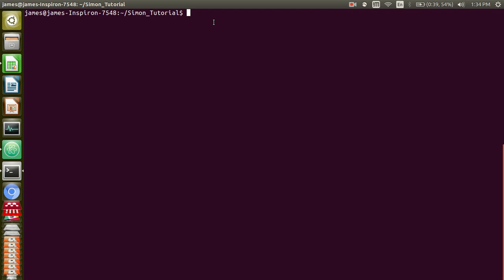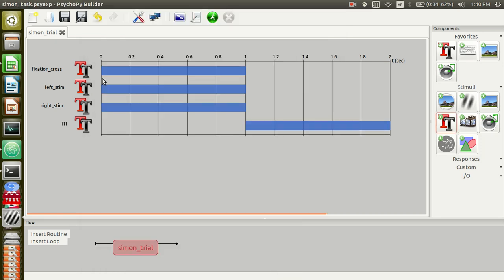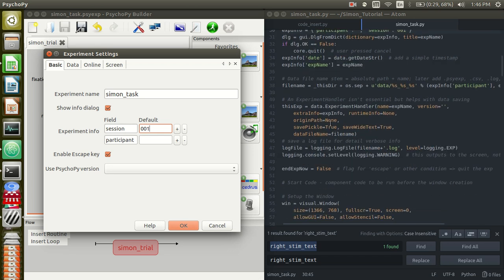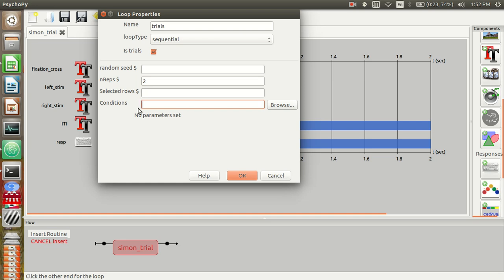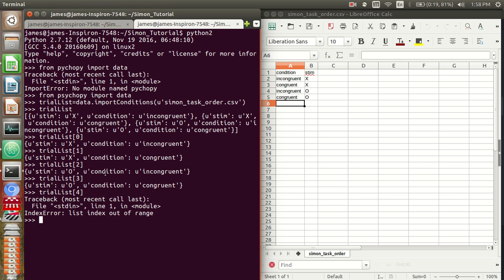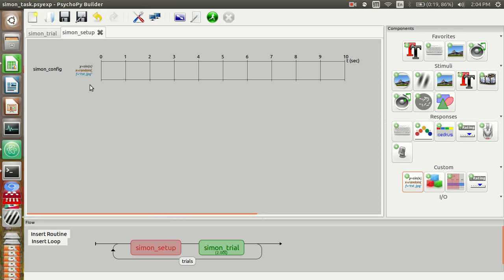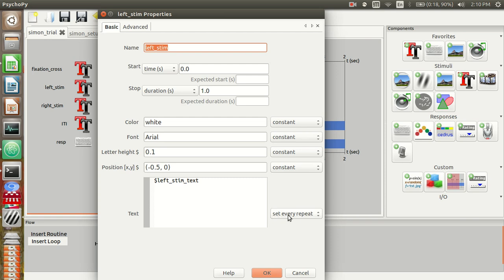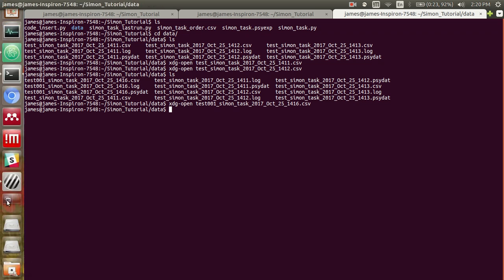Psychopy Tutorial: Simon Task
This tutorial goes over setting up a basic simon task with a little injected code. I currently do not know why the csv has session listed as 1 within the csv file, but I will update when i figure it out.

EDIT: I opened the wrong file the second time too, the session is recorded correctly in the file.